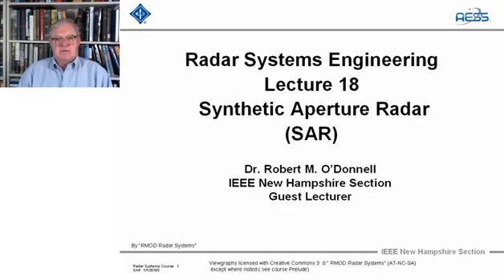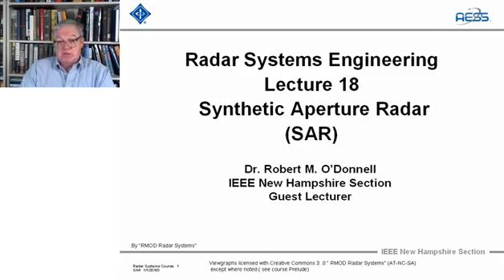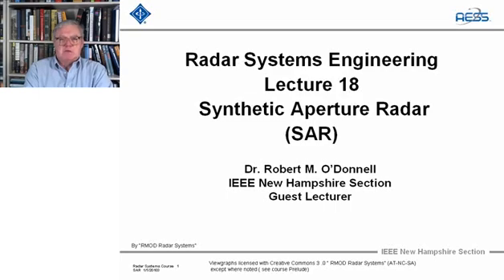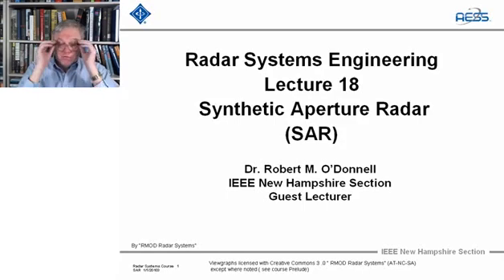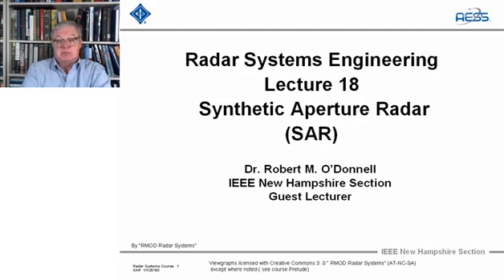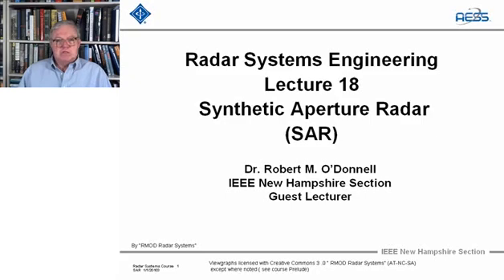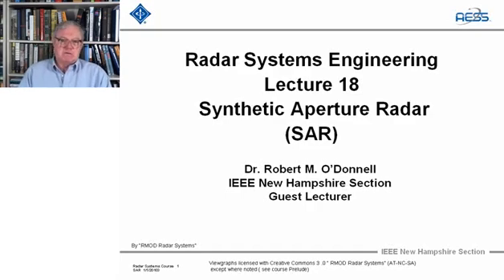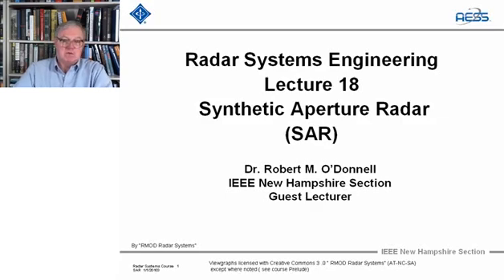Radar Systems Engineering by Dr. Robert M. O'Donnell. Chapter 18: Synthetic Aperture Radar, Prologue